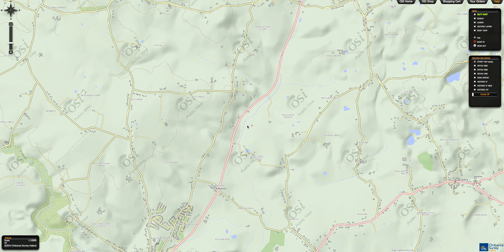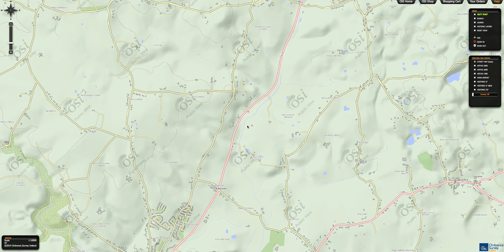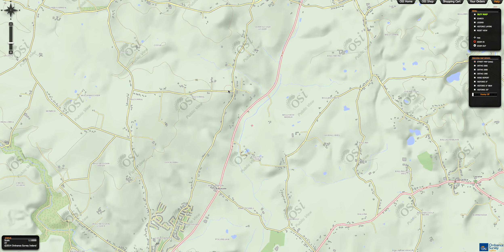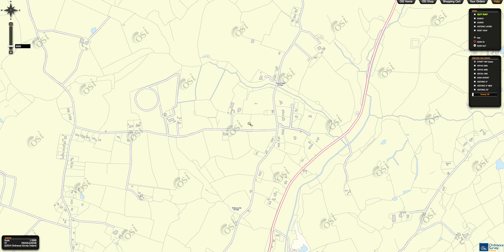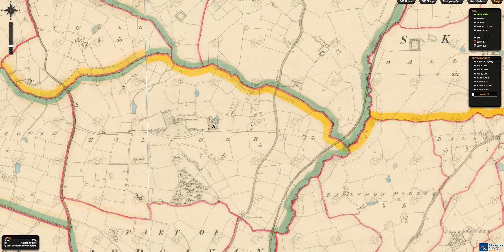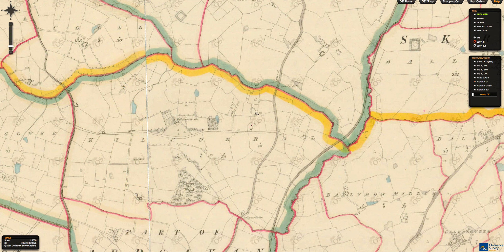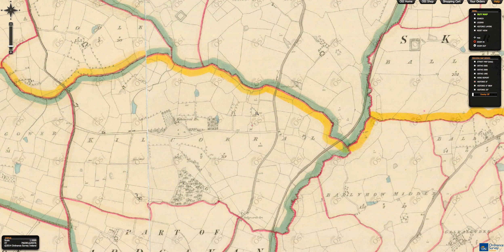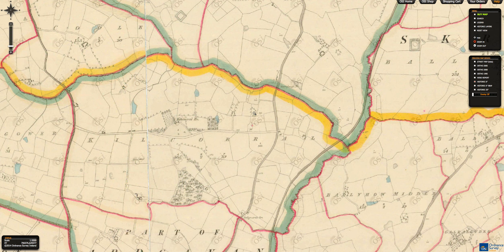The Danes Fort, Kilcorral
Background information relating to this particular site and produced as part of the project About this Place in March 2014.

About this Place is a website that was developed and produced by Michael Fortune as part of a project conducted with Castlebridge Day Centre. The project was supported by Wexford County Council as part of their 'Artist in the Community Scheme' and features information on fifteen sites of importance from the parish of Castlebridge.

The accounts and stories which populate this website were recorded from older people during the course of research and include comprehensive information relating to each particular story and the site involved, as well as detailed instructions on its location. The website is intuitive and user friendly, utilising contemporary and ancient maps to aid the viewer in their understanding of the stories that populate the parish.